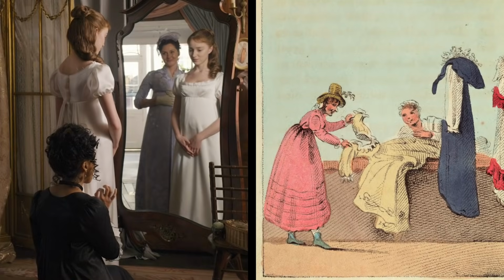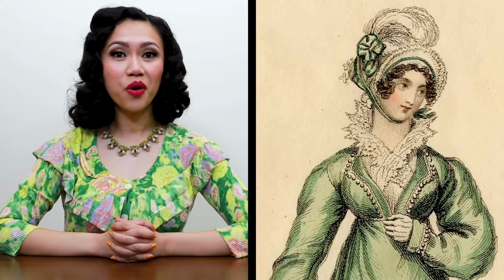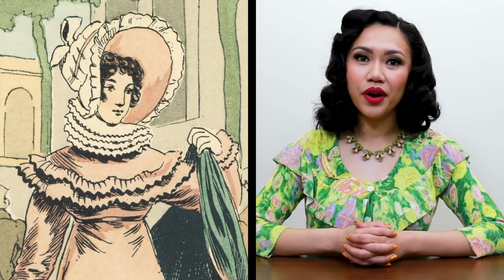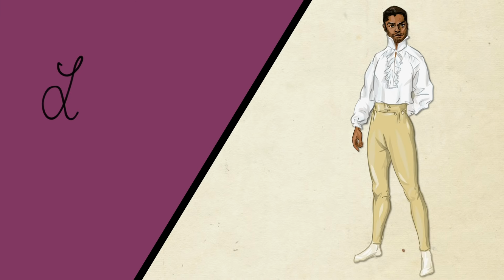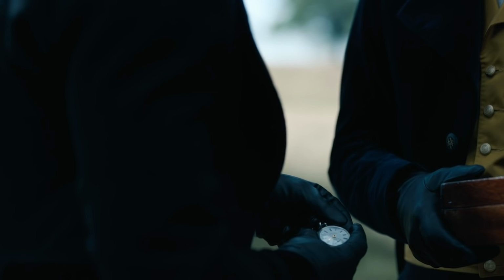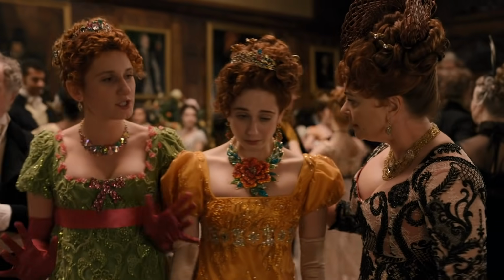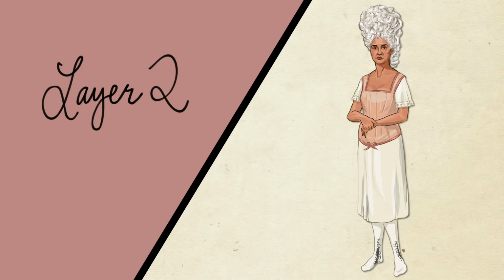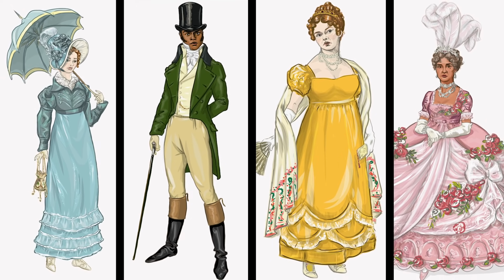Fashion Historian Fact Checks Bridgerton's Wardrobe | Glamour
Fashion historian Raissa Bretaña fact checks the historical accuracy of the costumes in Netflix’s hit series Bridgerton. She analyzes the British Regency Era that the show is set in and the costumes of the main characters Daphne, Simon (Duke of Hastings), Penelope, and Queen Charlotte. She also explains the evolution of each layer of the iconic styles of dress from 1811 to 1820.